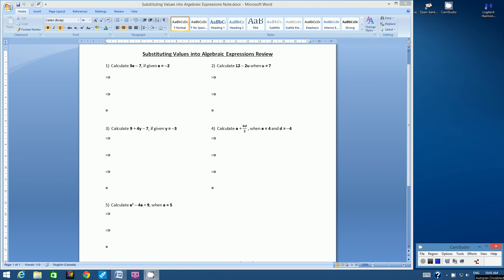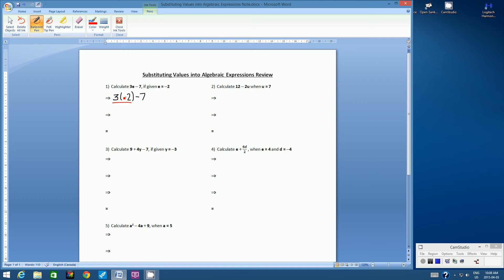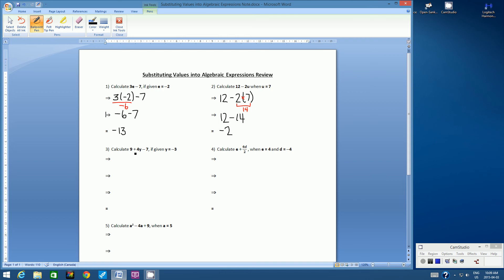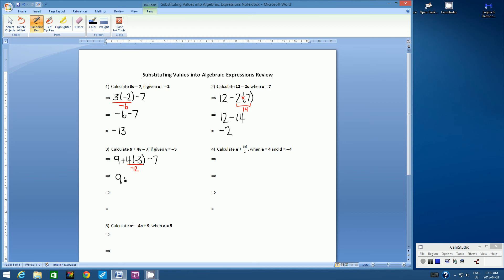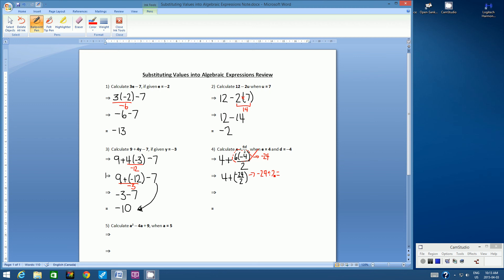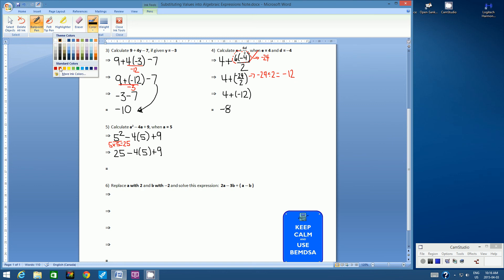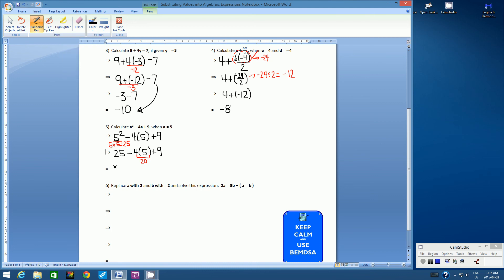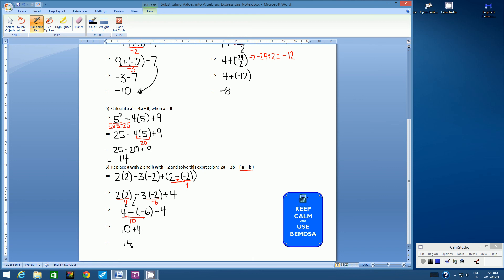Substituting Values into Algebraic Expressions Review